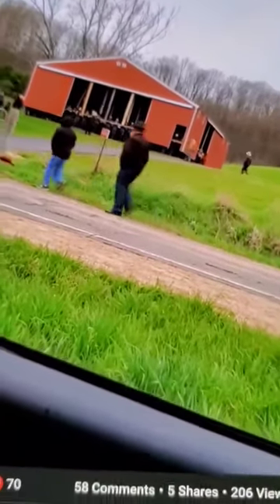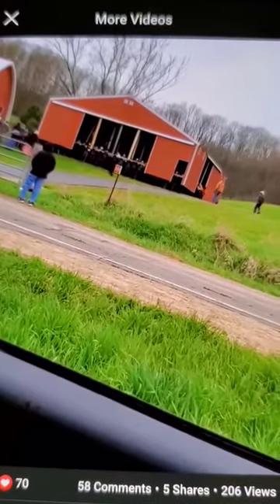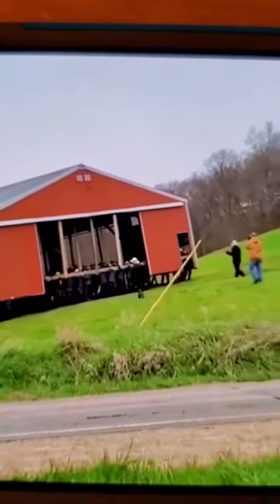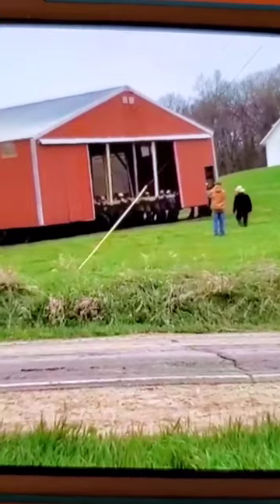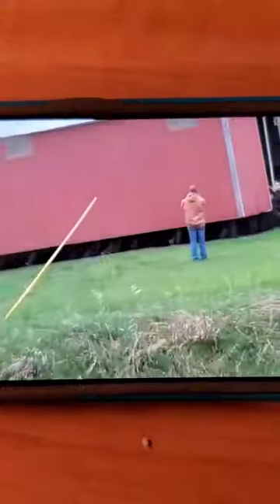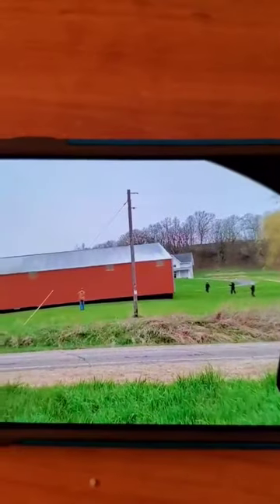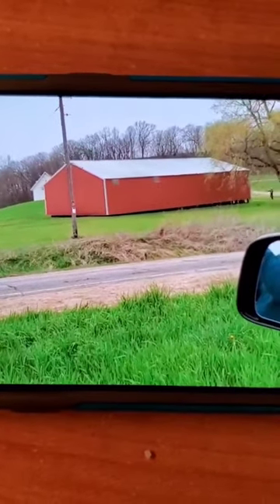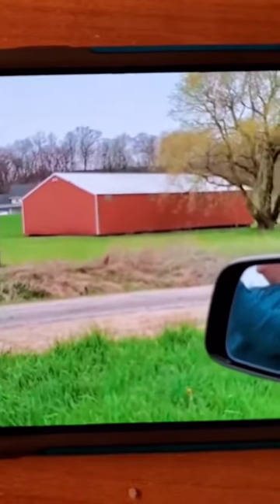🔴 SORPRENDENTE - MUEVEN UNA CASA AL HOMBRO - LA UNIÓN hace LA FUERZA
SORPRENDENTE DEMOSTRACIÓN DE FUERZA Y SENTIDO DE LA UNIDAD.